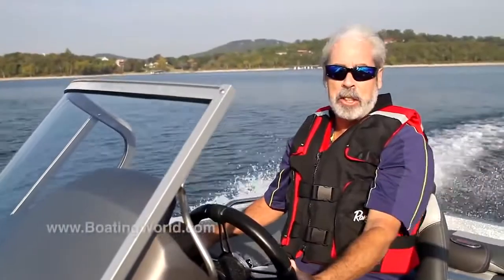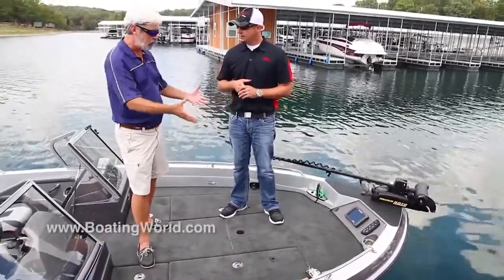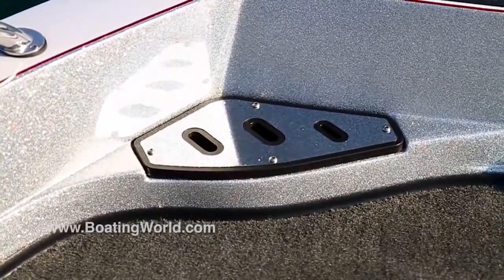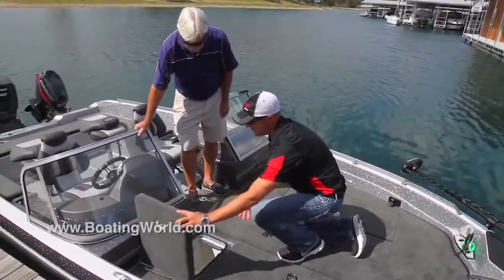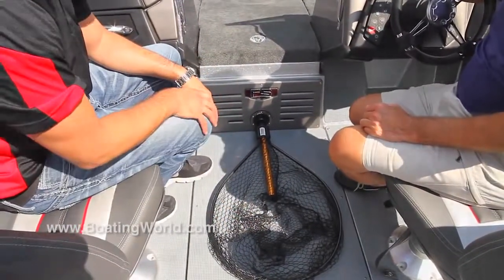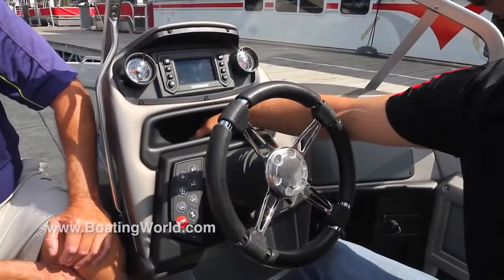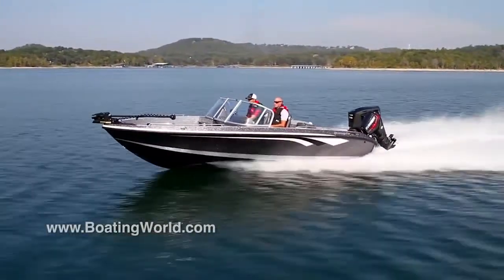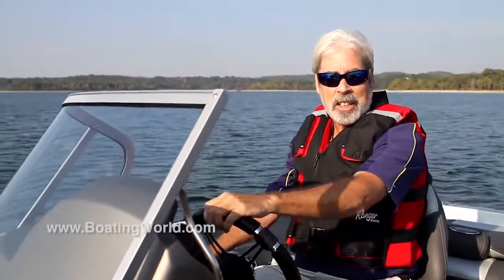2016 Ranger 620FS Multi-Species 20' Fishing Machine